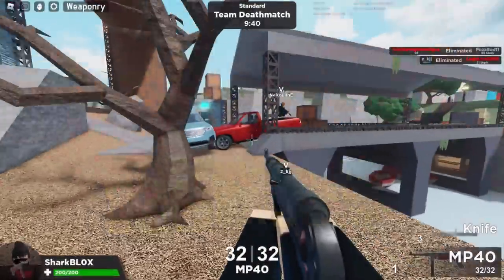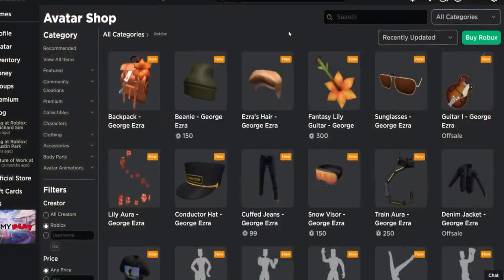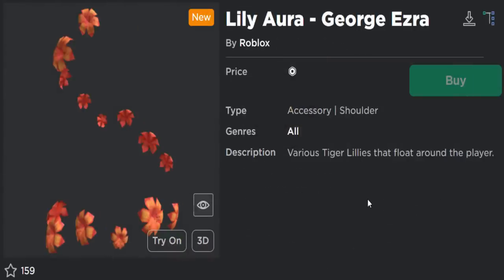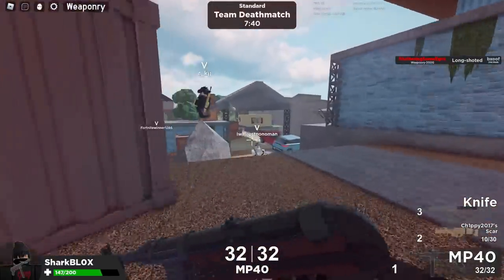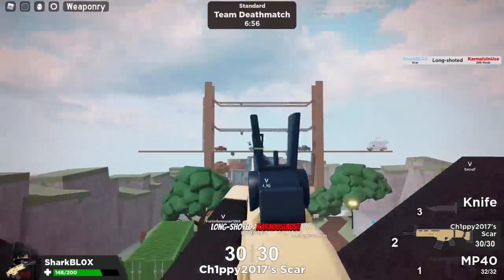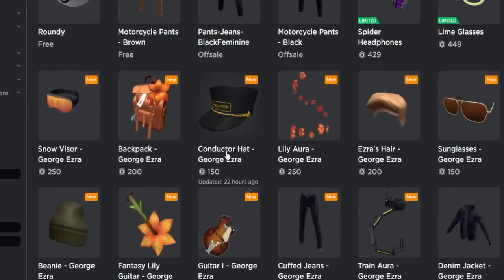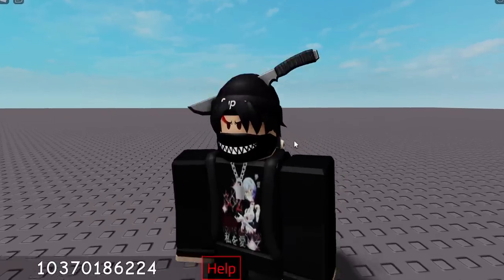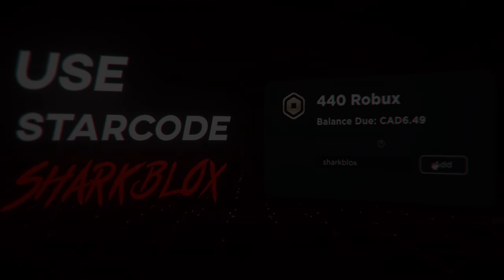THE STRANGEST FREE ACCESSORY GLITCH EXPLAINED! (ROBLOX)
In today’s video we will be talking about a recent free accessory glitch that happened on the Roblox avatar shop. And I finally found out how this glitch works so I will be explaining everything in today’s video. Currently at the time of posting this video Roblox have patched this, but the next time a music artist joins the platform this trick might work again.